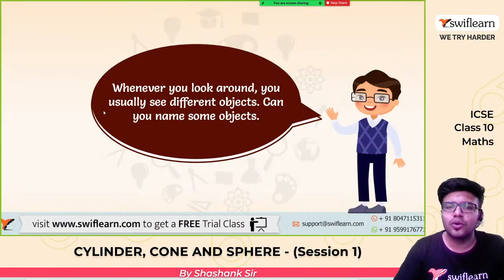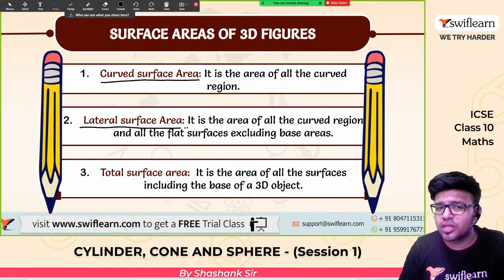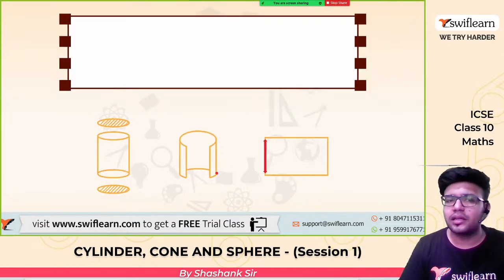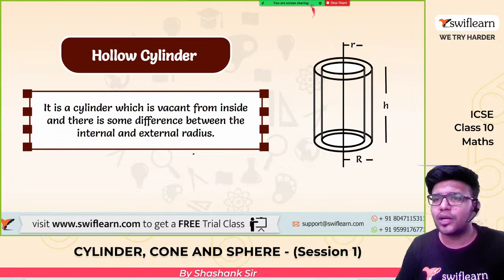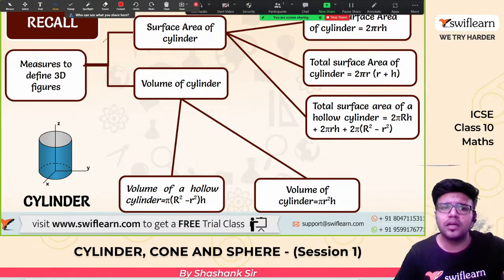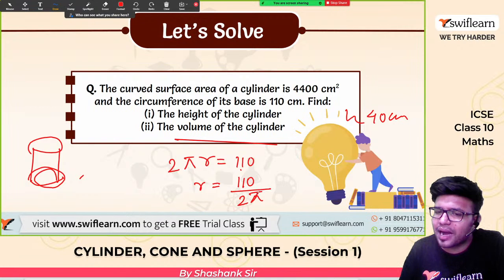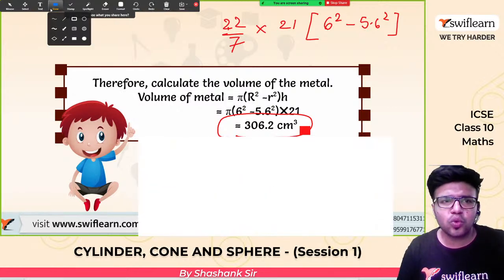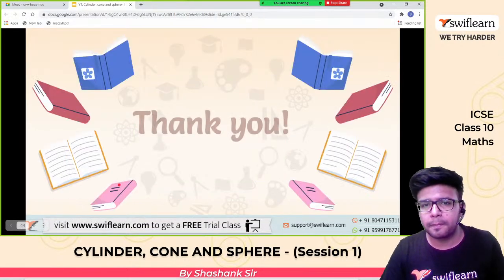Cylinder, Cone and Sphere | ICSE Class 10 | Maths Online Class | Session 1 - Swiflearn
In this Session of Cylinder, Cone and Sphere, Shashank Sir will take you through the following important topics from the chapter Session of Cylinder, Cone and Sphere from ICSE Class 10 Math,

Learning Objectives

🔯Surface area of cylinder(TSA, CSA) and Volume of cylinder

🔯Recall  solid.

🔯Define cylinder

🔯Surface area(CSA, TSA) and volume of hollow cylinder.

🔯Solve the questions based on cylinder.

🔯Mind map

00:00 - Introduction
02:35 - Solid Figures
03:10 - 3D Figures
05:22 - Surface area of 3D Figures
11:33 - Volume of a cylinder
19:00 - Let's solve

Cylinder, Cone and Sphere

Cylinder
The lateral (or curved) surface area of a cylinder is2πrh.
The total surface of a cylinder =2πr(r + h)
Volume of the cylinder =𝜋𝑟2ℎ
Area of the cross section =𝜋𝑟2
Perimeter of the cross section = 2d + 2h where d is the diameter of the cylinder Hollow cylinder
Thickness of the wall = R − r
Area of cross section =𝜋(𝑅2−𝑟2)
External curved surface area =2πRh
Internal curved surface area =2πrh
Volume of the material =𝜋(𝑅2−𝑟2)ℎ
Total surface area =2𝜋𝑅ℎ+2𝜋𝑟ℎ+2𝜋(𝑅2−𝑟2)

Sphere
A sphere is a solid obtained by revolving a circle about any of its diameter
Total surface area =4𝜋𝑟2
Volume =43𝜋𝑟3Spherical shell
It is a solid enclosed between two concentric spheres
Volume =43𝜋(𝑅3−𝑟3)Conversion of solid from one shape to another
When a solid is converted from one shape to other, the volume of the solid remains the same.
When a liquid is poured from one container of particular shape and size into another container of a different shape and size, the volume of the liquid remains the same. Points to remember for cross-sectional problems
Volume = area of the cross section × length
Surface area (excluding cross section) = perimeter of the cross section × length

Frustum of a cone
Surface area and volume of the frustum of a cone whereR2 is greater than R1.
Volume =13𝜋ℎ(𝑟12+𝑟1𝑟2+𝑟22)
Curved surface area =𝜋(𝑟1+𝑟2)𝑙; Where l=√ℎ2+(𝑟2−𝑟1)2
Total surface area =𝜋(𝑟1+𝑟2)𝑙+𝜋𝑟12+𝜋𝑟22Surface area of combination of solids
The total surface area of a combination of solids is equal to the total curved surface area visible to our eyes.
We shouldn’t add the surface areas of the two constituent shapes because some part of the surface area gets merged when the two shapes are combined. Example: Surface area of a combination of hemispheres and cylinder
The total surface area of the new solid is equal to the sum of the curved surface areas of each of the individual parts.
TSA of the new solid = CSA of one hemisphere + CSA of cylinder + CSA of the other hemisphere.

The volume of a solid formed by combining two basic solids is equal to the sum of volumes of the individual solids.